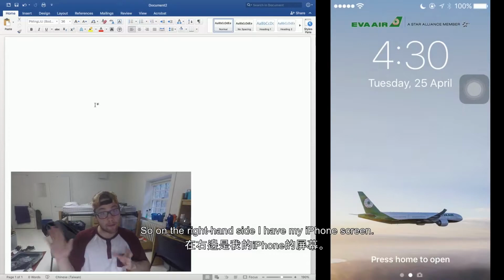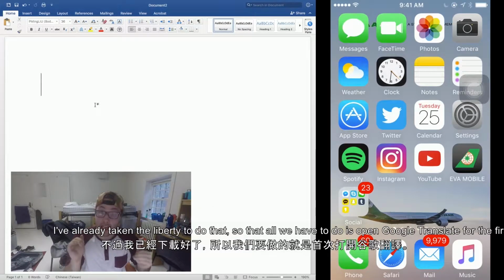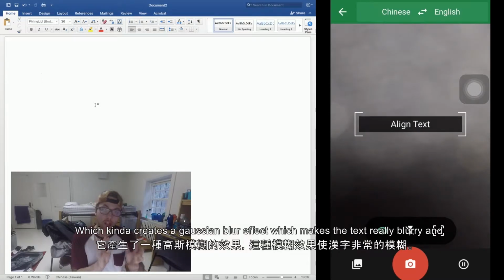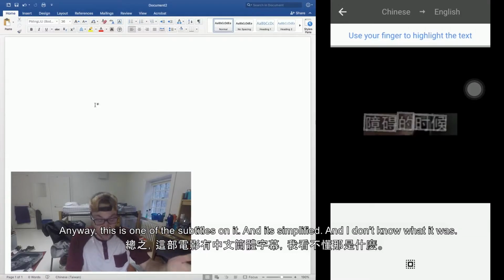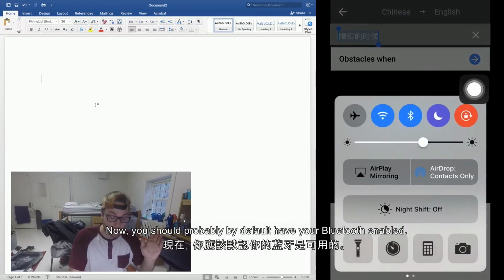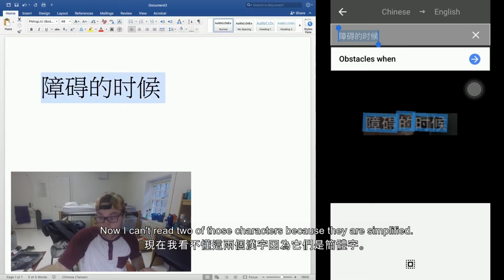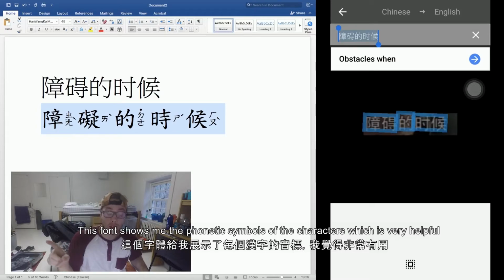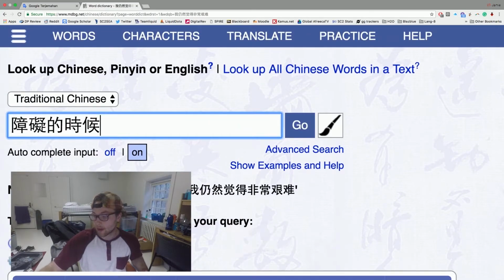(中文／ENG) How to take Printed Materials and Make an Editable Document | 如何外語印刷材料轉換成數可編輯文本的圖片